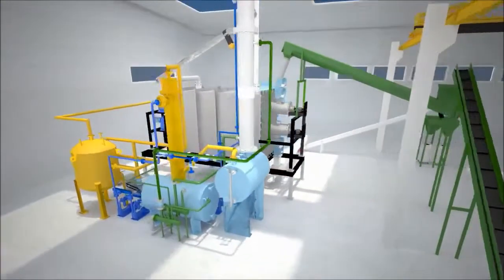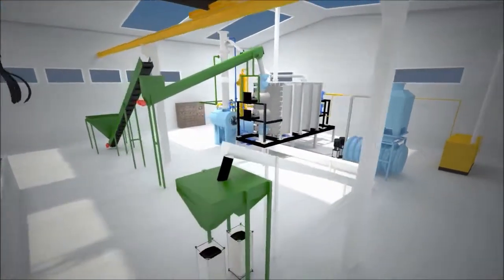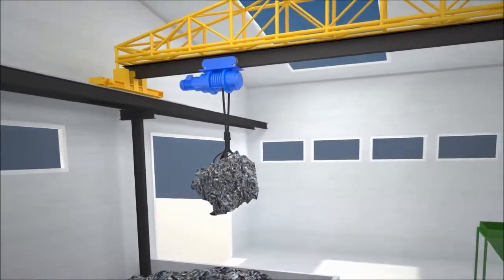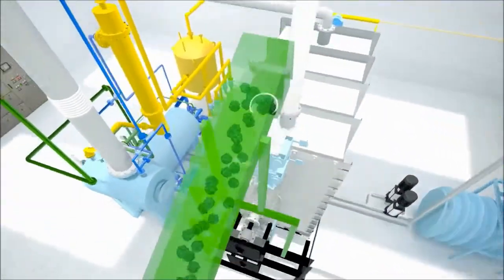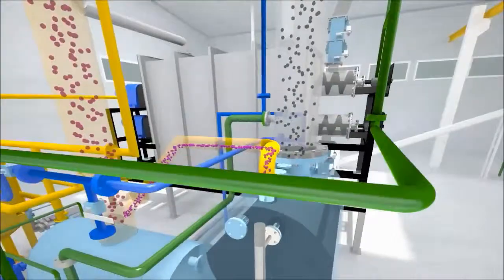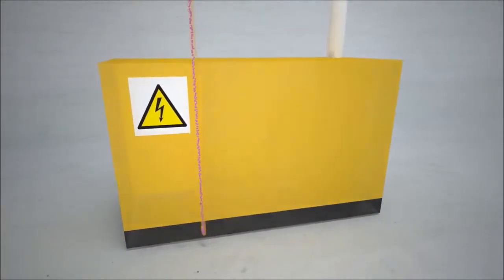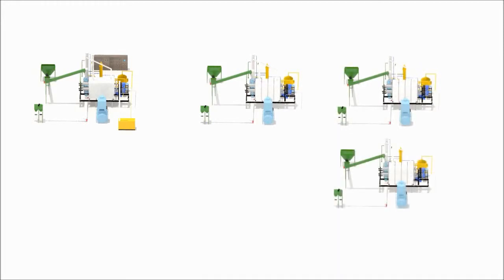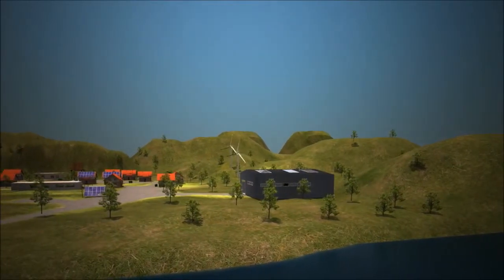EnerBau Pyrolýza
Popis pyrolýzního reaktoru